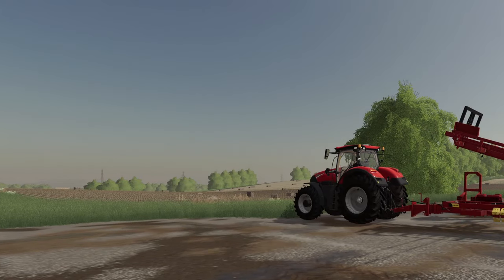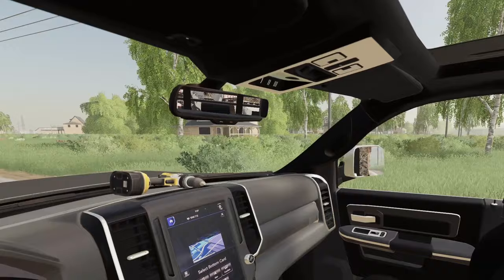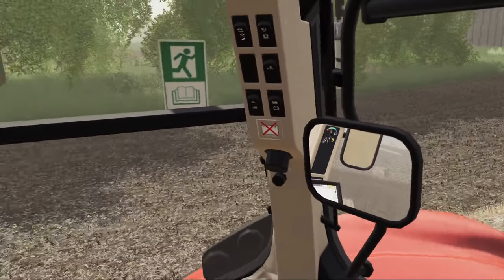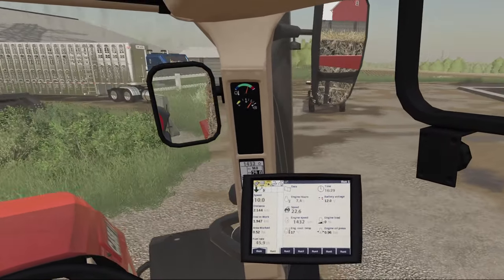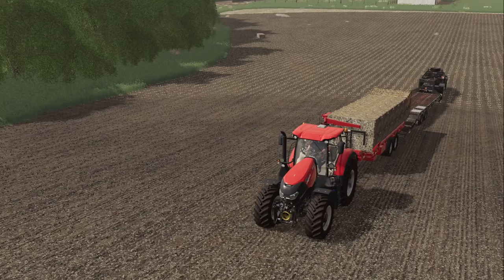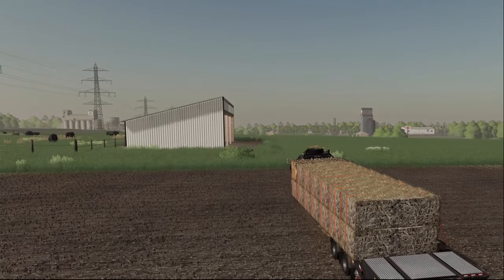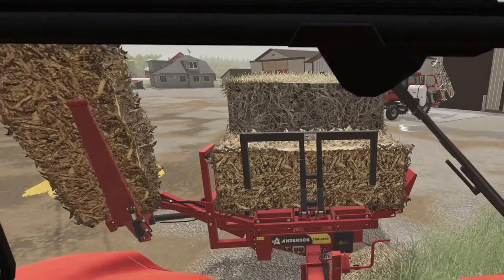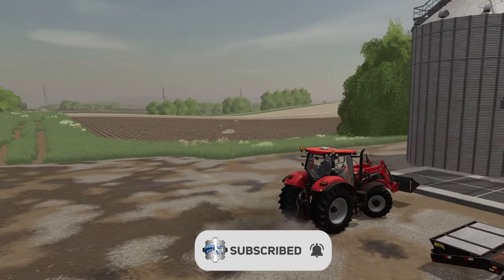SOLVING THE BALE TRANSPORTING PROBLEM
We're picking up and running our soybean bales on Somewhere in Canada. Think this may be the best way to transport bales to the sell point.